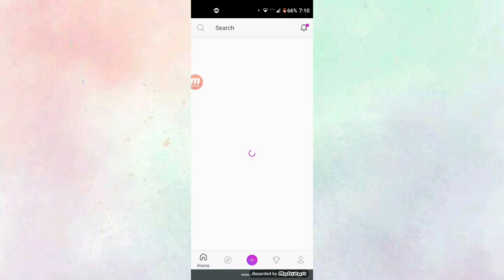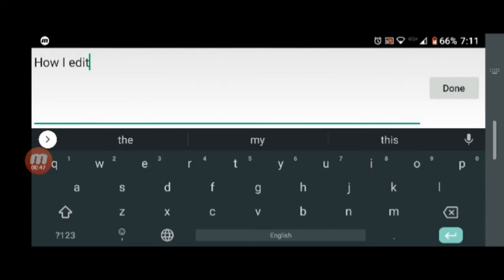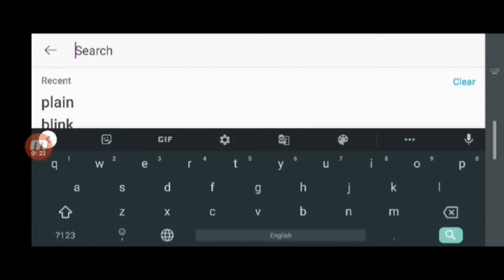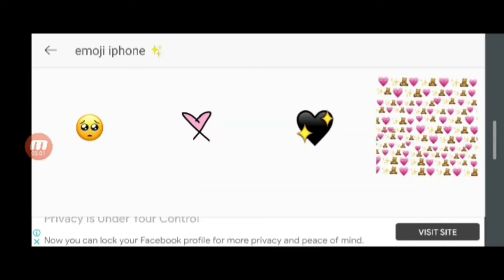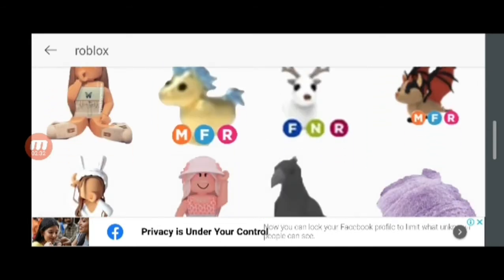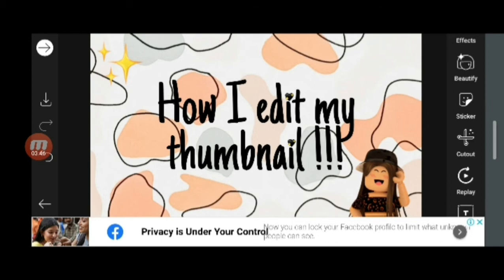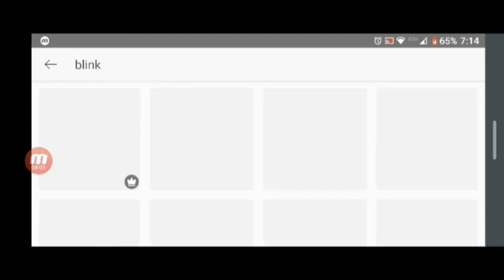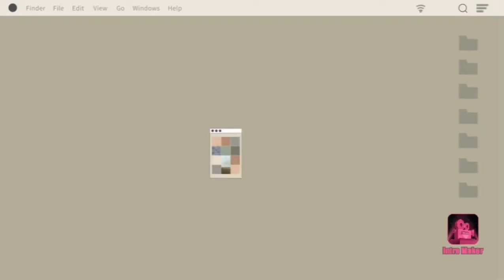How I edit my thumbnail 💜|| నేను నా thumbnails నీ ఎలా చేస్తాను || Vicky Venny Vlogs || editing